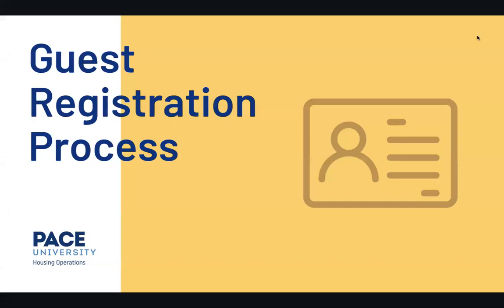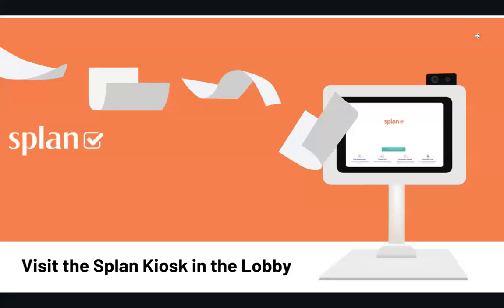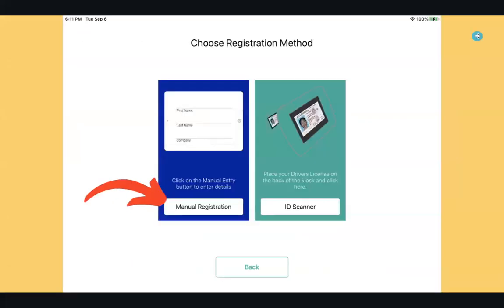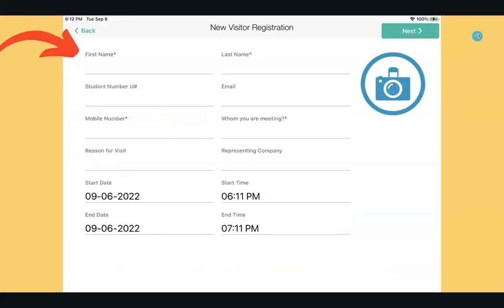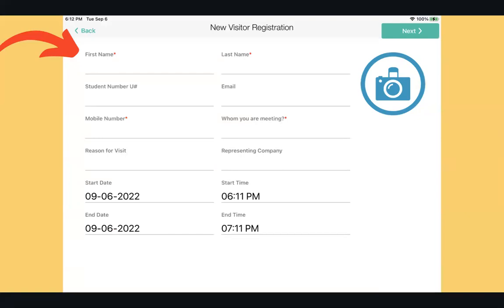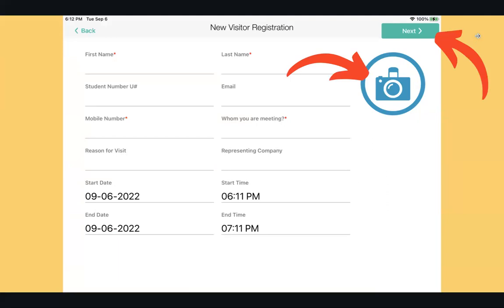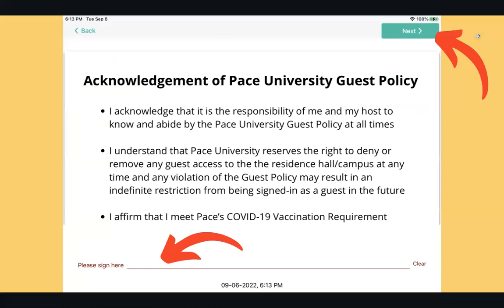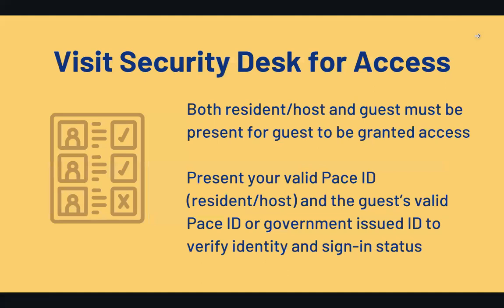NYC Guest Registration Process